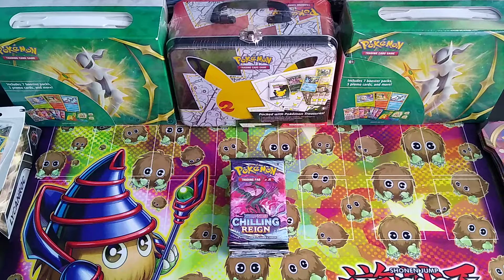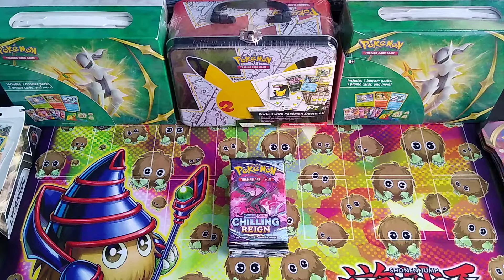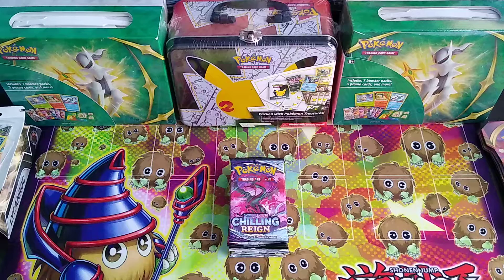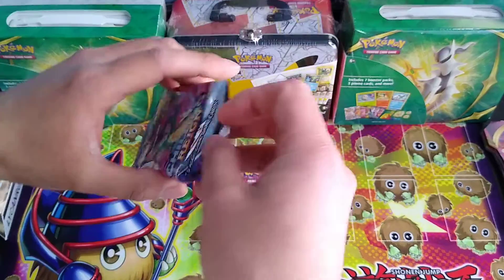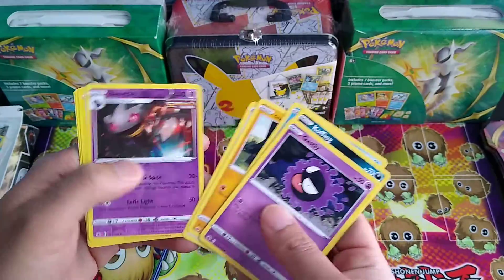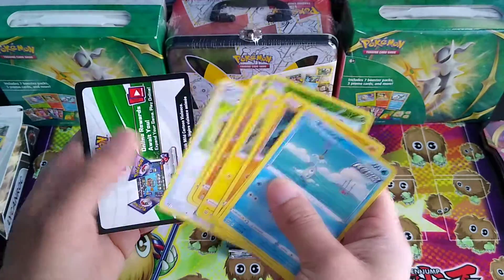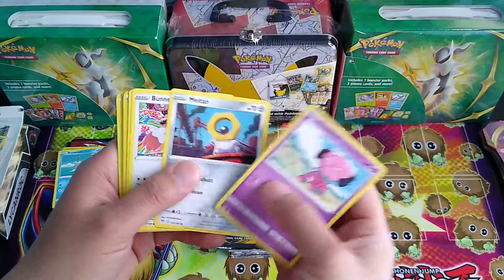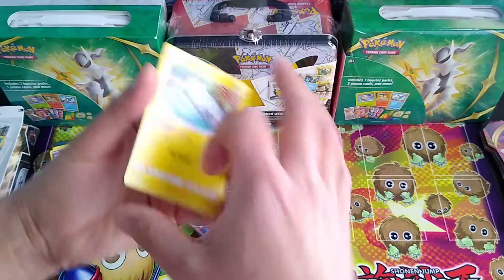* !!! Opening OPENED Packs !!! * I Didn't Have Time to Record Everything... But I'm Trying.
Hello,
Good morning, good afternoon, and good evening everyone!

Take a break with me. Grab something to eat or grab something to drink, as I show you my already opened stack of packs.